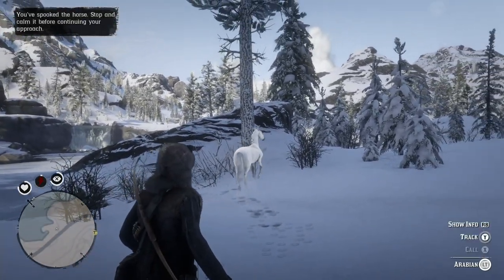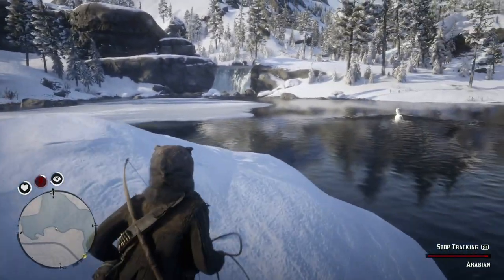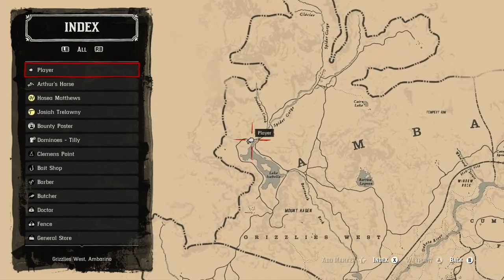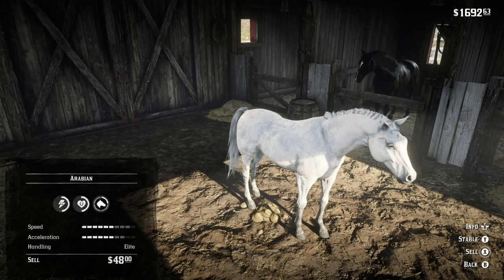Red Dead Redemption 2: Arabian Horse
This is one of the best horses in the game, and this is probably the best way to get it.